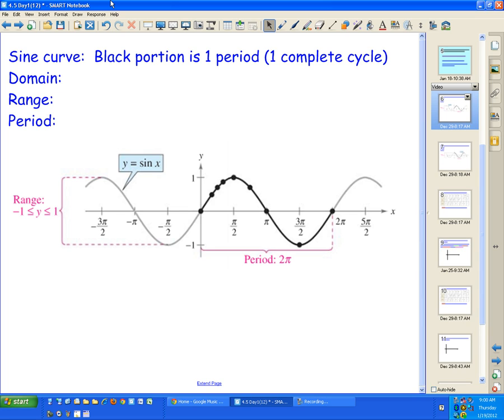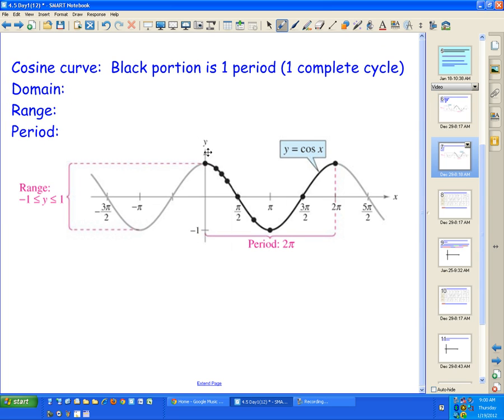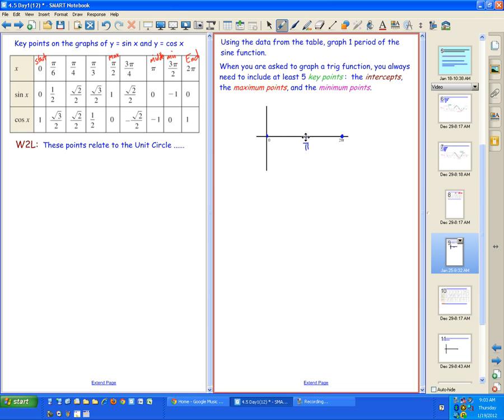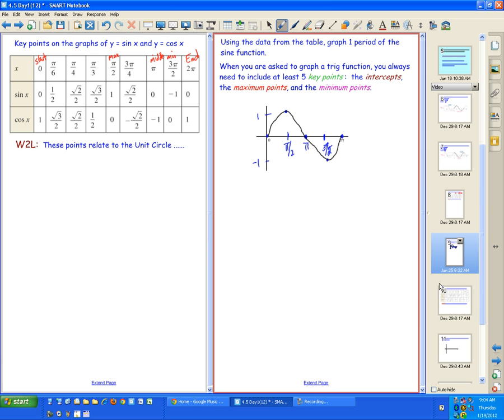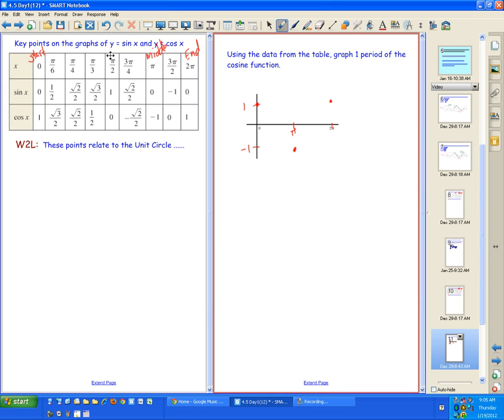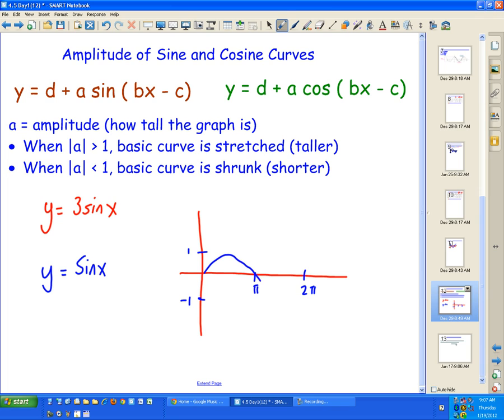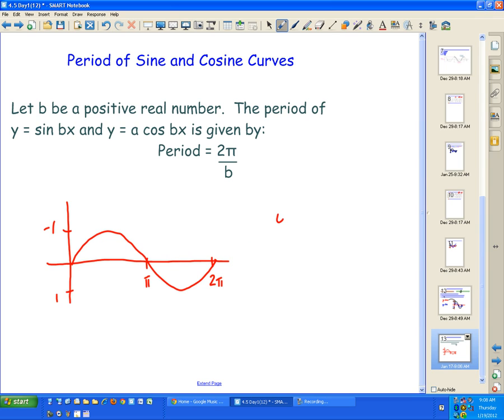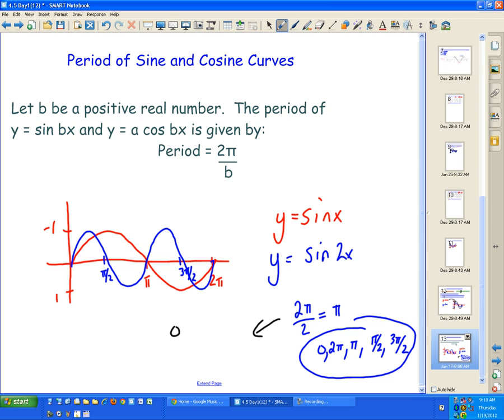4 5 Day 1